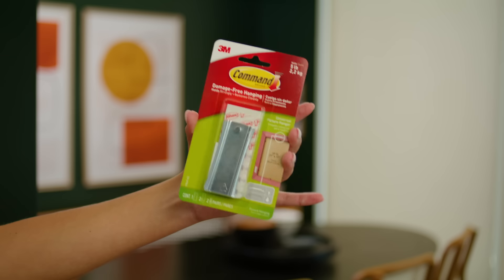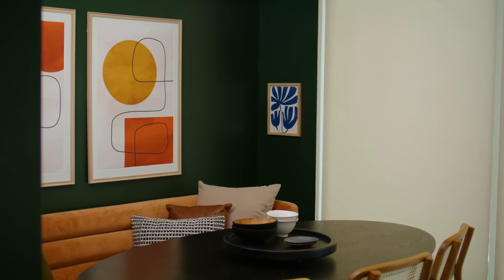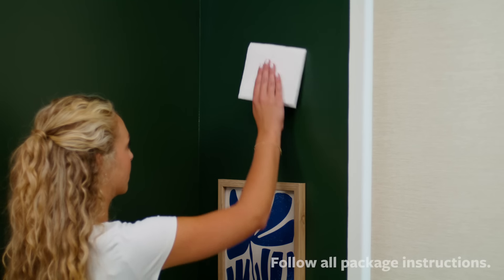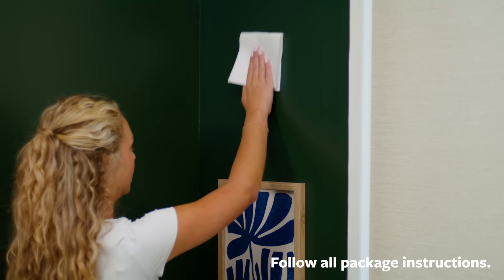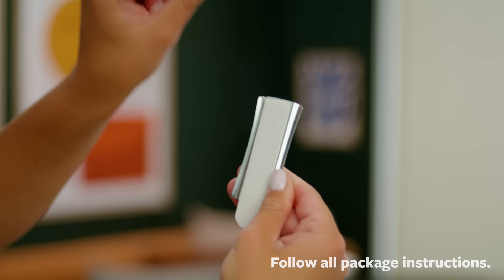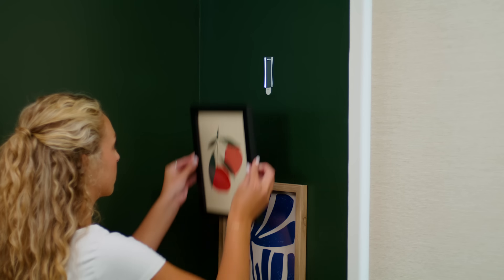Command™ Picture Hangers for D-rings, Sawtooth and Wire Back Frames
This Command™ Universal Picture Hanger lets you hang frames with multiple types of hardware including d-rings, sawtooth and wire back frames. Available in 5lb and 8lb options. No nail hanging solution that comes down damage-free.